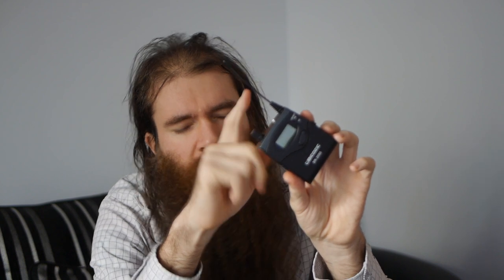Leicozic SR2050 IEM bodypack receivers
Gee... now when I manage to get it mildly somewhat kinda sort of slightly more in focus, I then forget to wipe the coffee foam off my moustache! I reckon I should just always have a Make Up Artist at hand for all future videos?

Anywho, if you want to take a punt at buying your own then have a browse here: